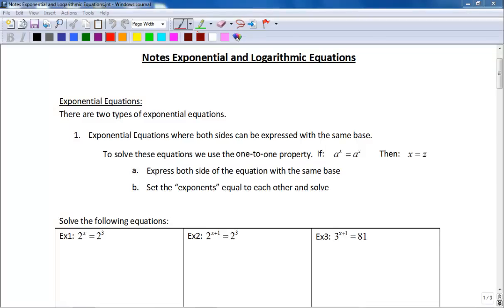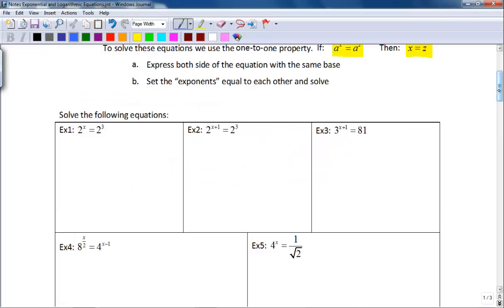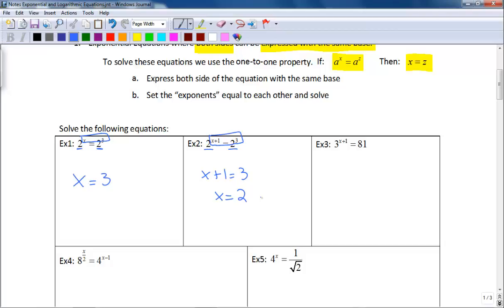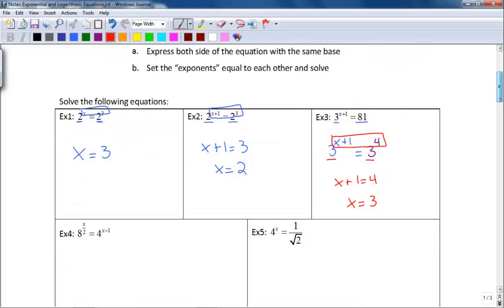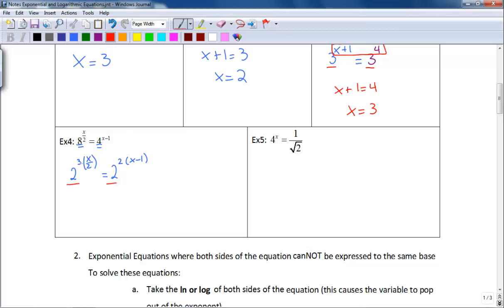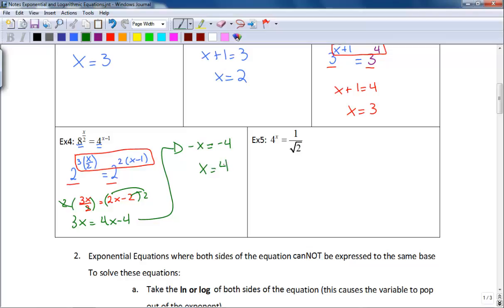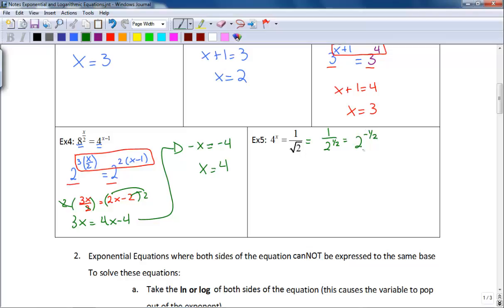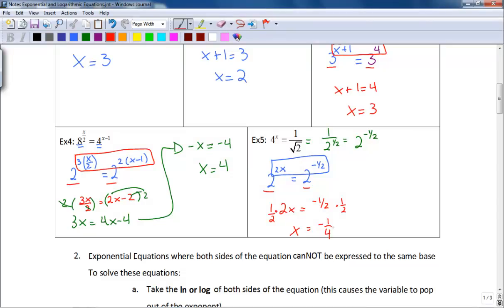Exponential and Logarithmic Equations Part 1